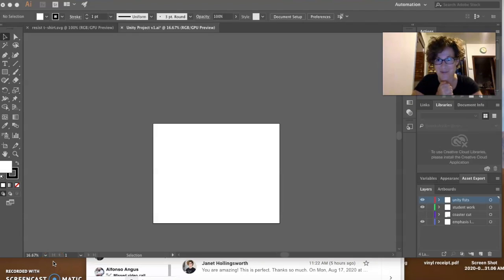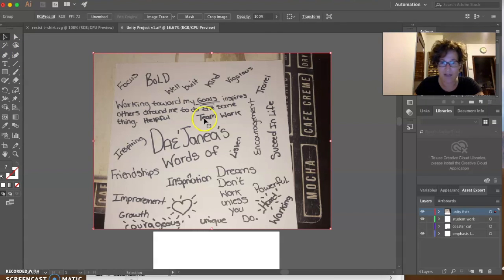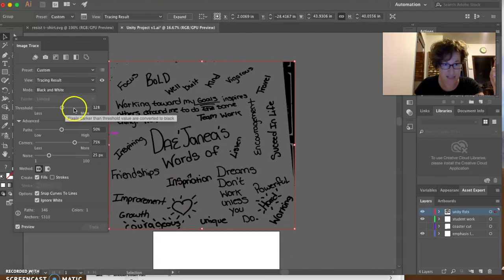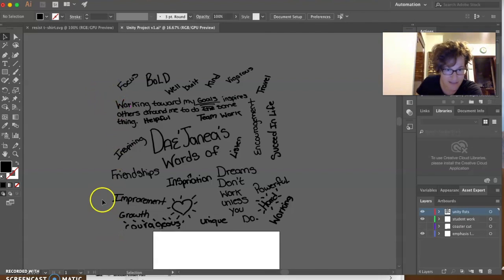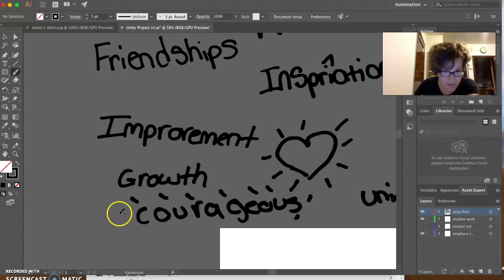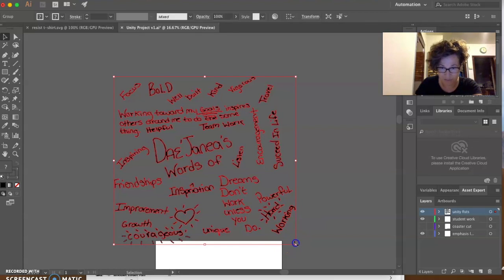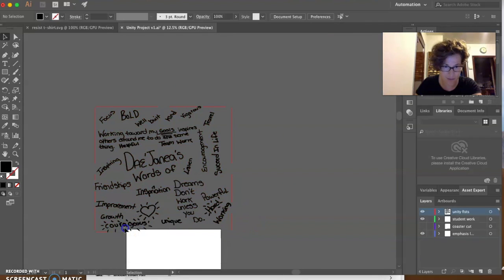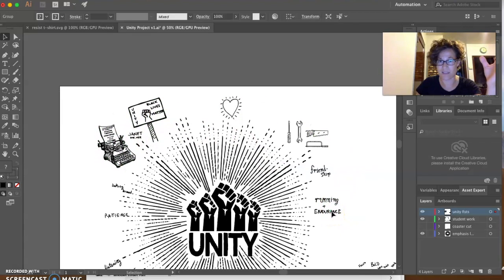Adobe Illustrator Image Trace Magic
Using the Unity Project as the example, I walk through tips and tricks for converting JPGs to SVGs in Illustrator and address some common workarounds.